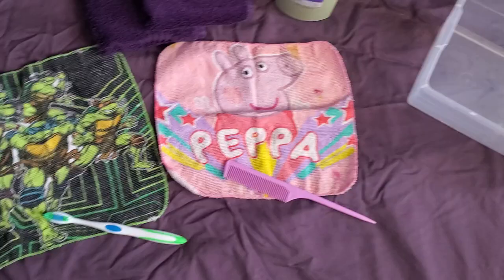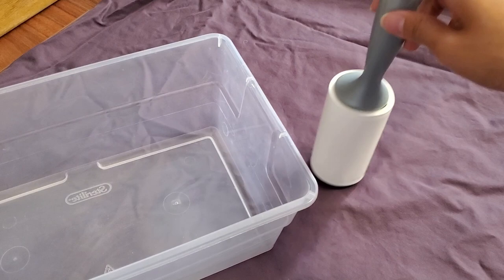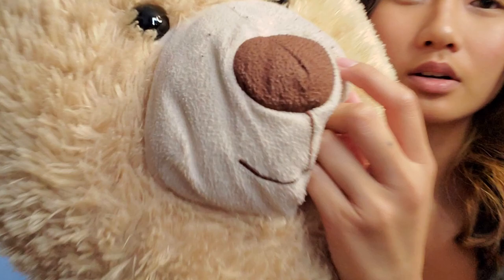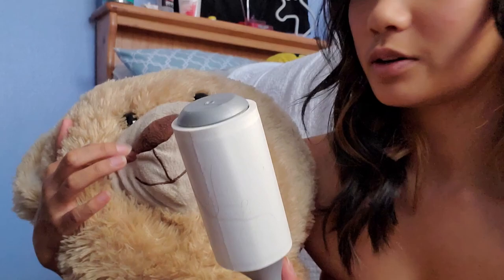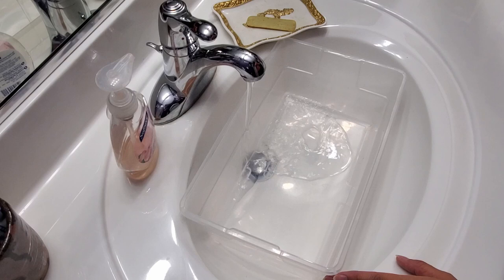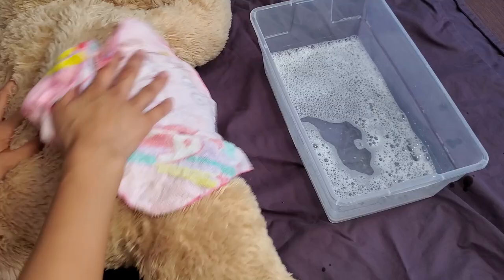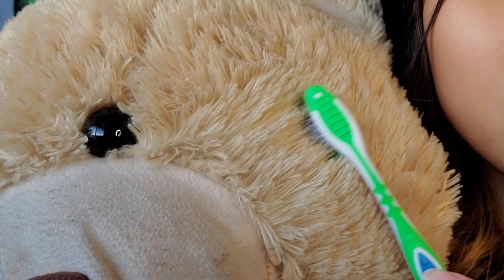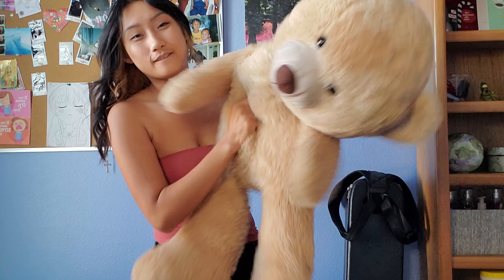Cleaning My Giant Teddy Bear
So you get a nice giant teddy for Valentine's Day, a birthday, a graduation and now you're wondering how to get it to smell less armpity... Or maybe you're a parent who needs to get all the child crusties off their favorite jumbo bear... Or maybe you just want to watch a girl clean a stuffed animal... Well here's a video for you!